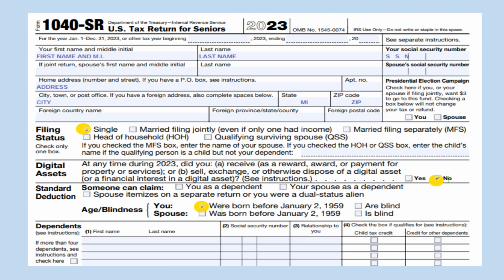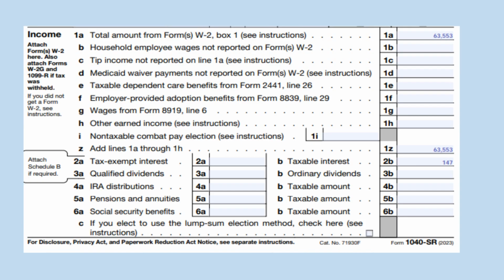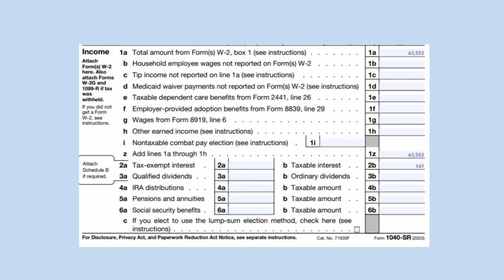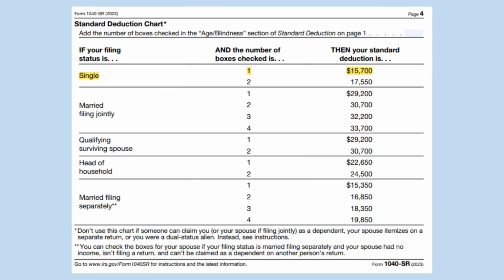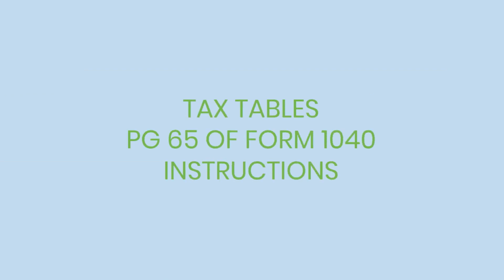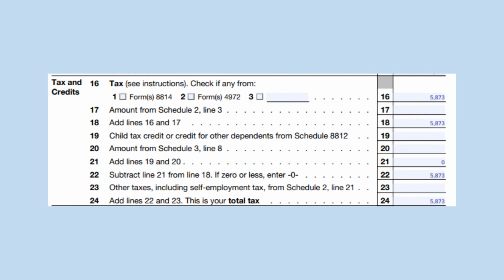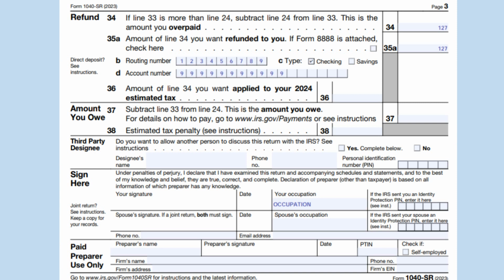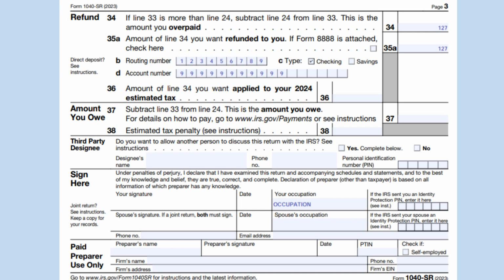How to prepare your 2023 Form 1040SR tax return with W 2 and U S Savings Bond Income